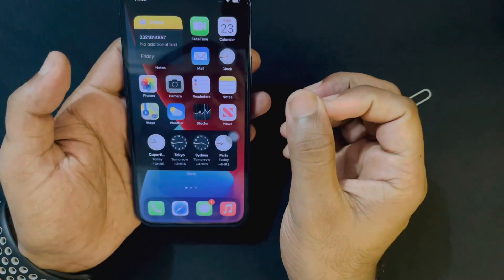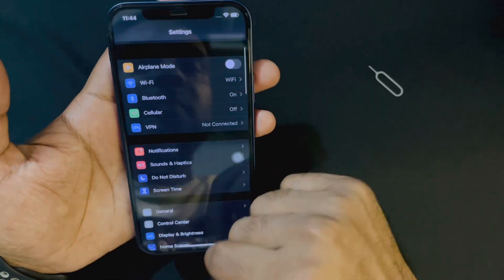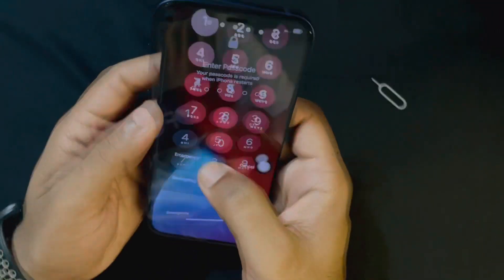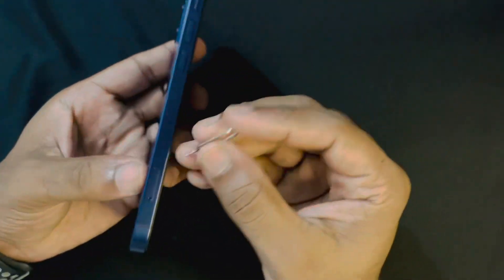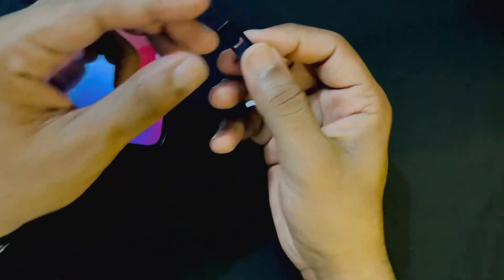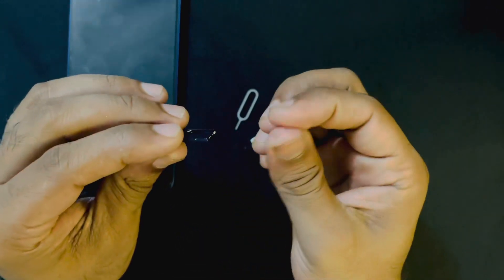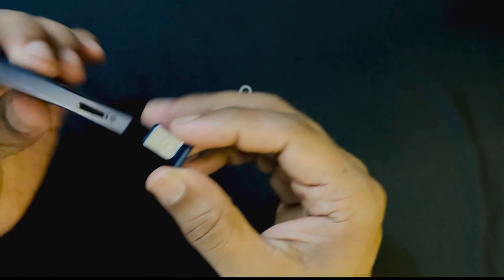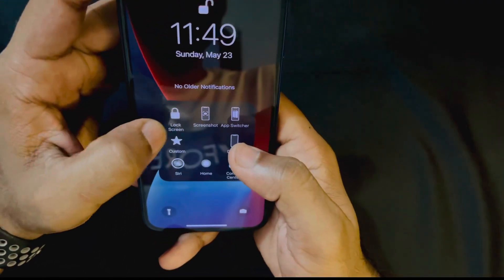How To Fix Sim Card is not installed On iPhone X, Xs, 11, 12, 12 Pro Or Any iPhone 2021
In this Video I have explained about iPhone Sim card issue and￼ I’ve also explained about The three effective solution￼s. If you have any trouble with this please Let me know on my comment section below￼. And I hope this video will be very effective for all iPhone users￼ .
I have also uploaded A video about battery health￼. How to maintain your battery health or how to keep your battery health 100 percent￼￼.

How To Maintain iPhone Battery Health 100% on iOS 14.5 Or On iPhone 12 Pro Or all iPhone